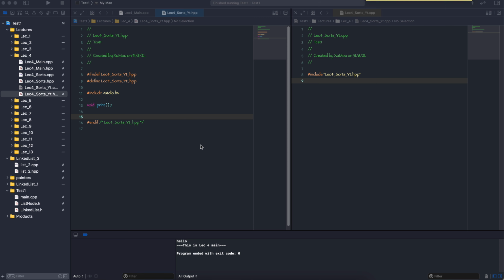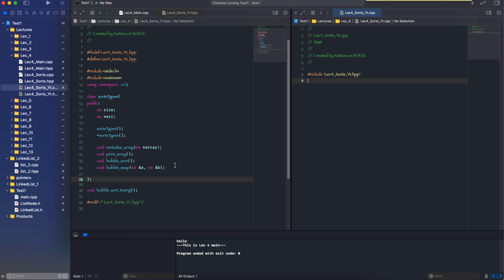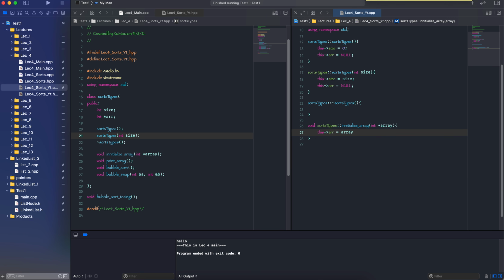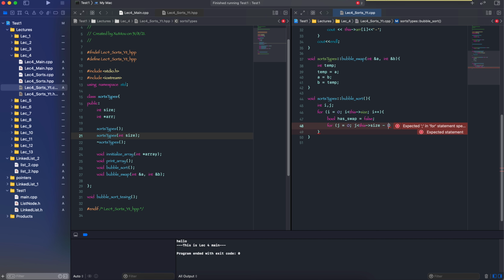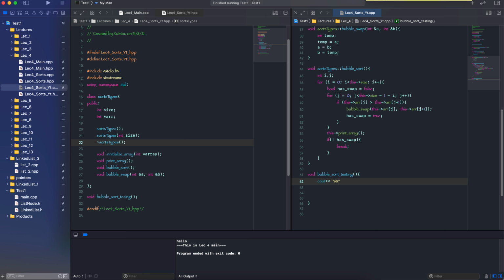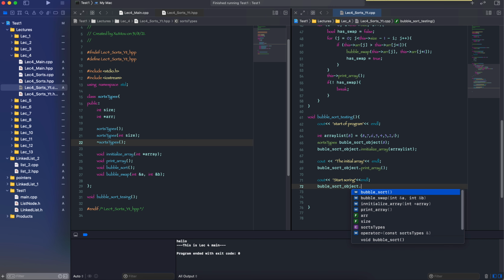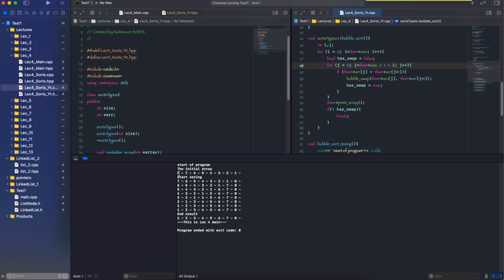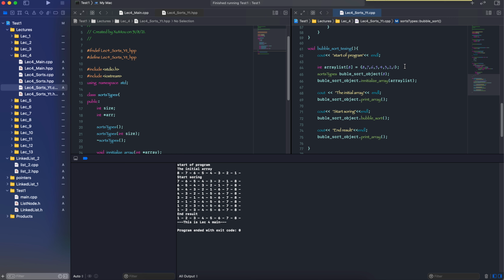C++ Tutorials - Bubble sort, algorithms in class object